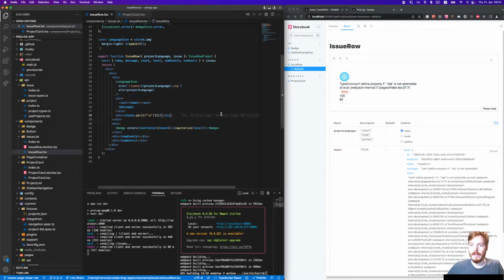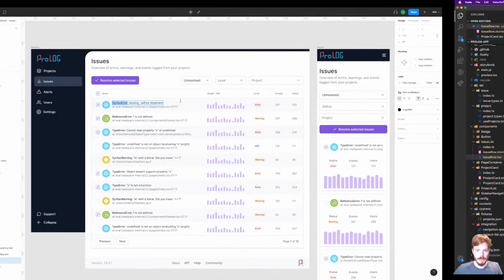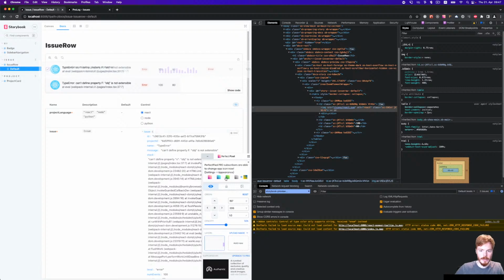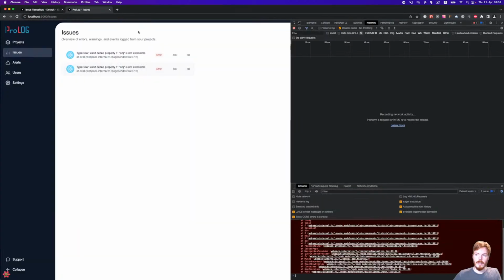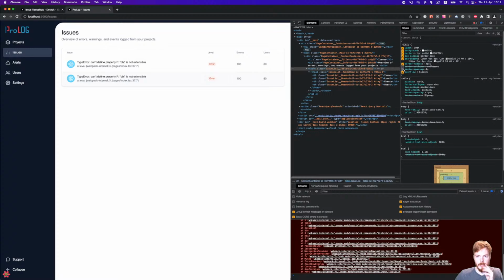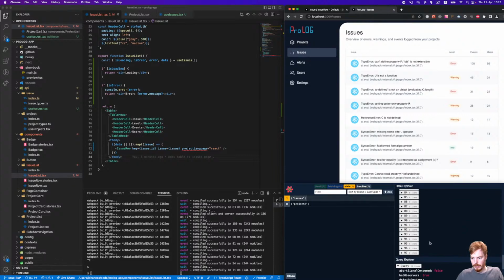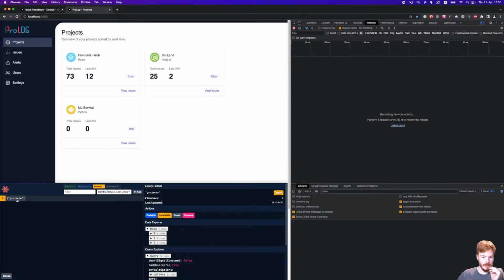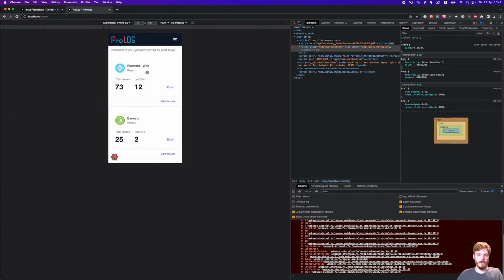Epic 3 - Session 1: Render data from an API in a table using react-query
Last time I started working on the “issue list” task for my error tracking app. I created a rough JSX structure for a table row. Today I want to style the row, fetch the data from an API using react-query and create the table to render that data.

My plan is to continue these livestreams on an (almost) daily basis until the app is done. The usual time is around 9 or 9:30 am CEST.

About me: I’m a dev with ~10 years of professional experience and I've worked with React for more than 5 years iirc. I'm building an application as I would in a real team based on tasks and designs. The app has desktop and mobile designs. It will be covered with tests and documented with Storybook. I also use a professional Git workflow called Trunk-Based Development.